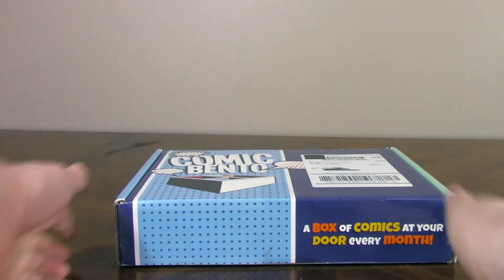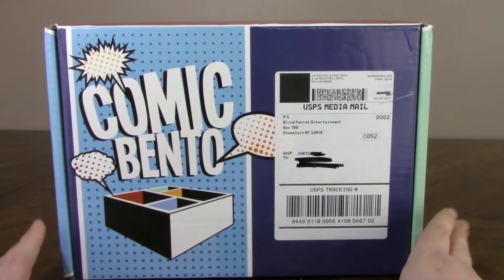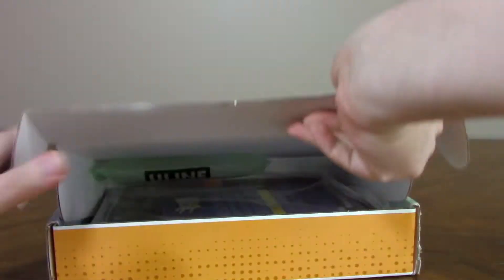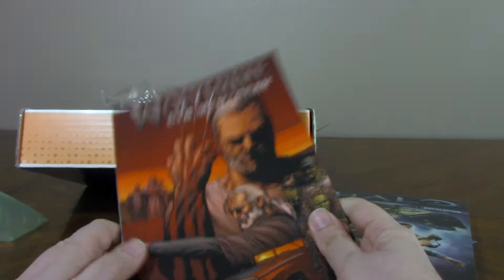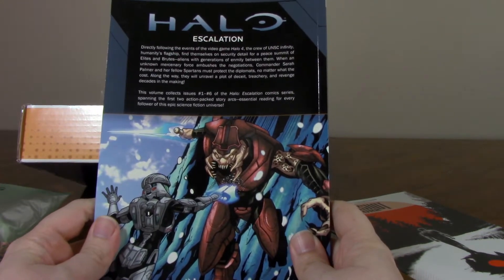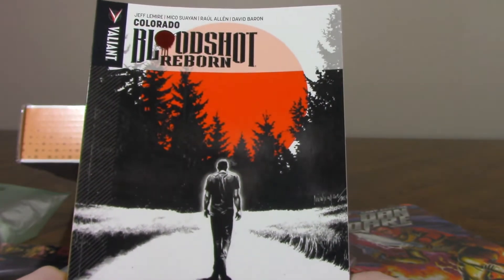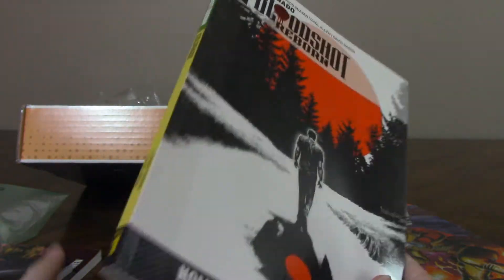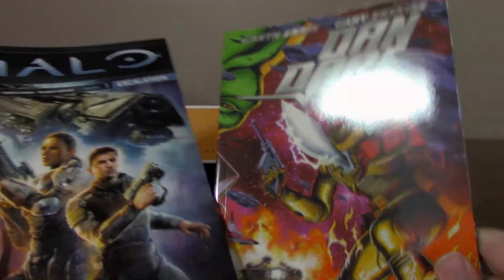Comic Bento March 2017 Review - It's Disappointing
There are several subscription box services that cater specifically to comics fans. Since you watch my channel, there's a good chance you're looking for something new and good to read so I will occasionally look at services and products like this to give my opinion on its value.

Ultimately, I am pretty disappointed with the material you get in this particular box. It's shipped safely. And you'd pay more if you bought the issues brand new in a store. But does that mean it's a good value? Not necessarily. The service costs $20 per month plus $5 for shipping. But I found a Groupon to get this one for $9.

Take a look and let me know if you agree or disagree with my assessment of what's in the box.